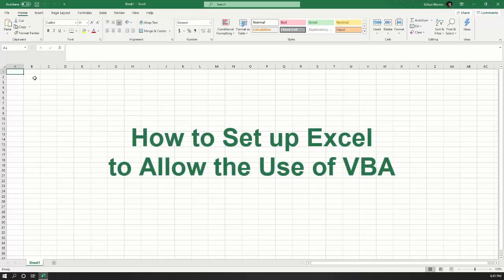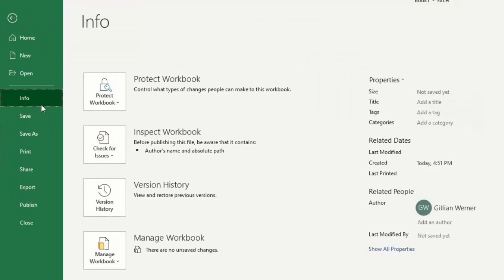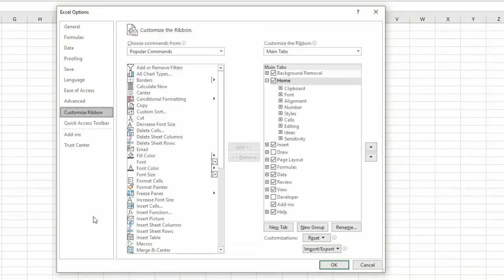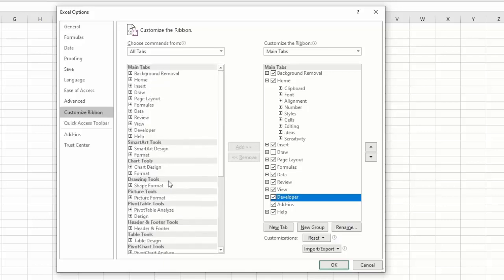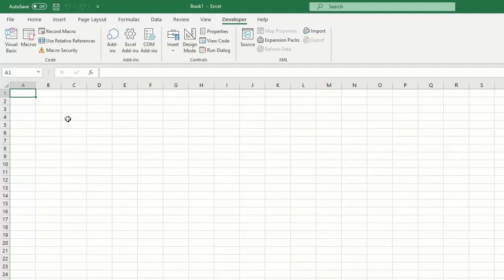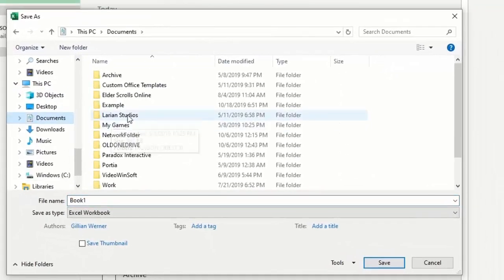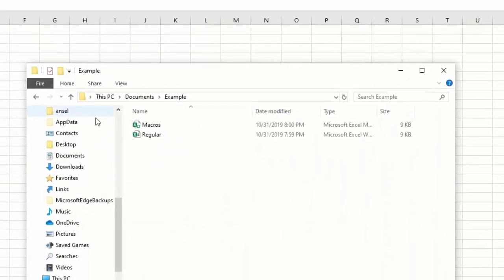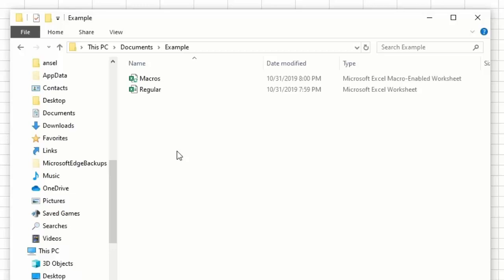#3 - How to Set Up VBA in Excel (How to Get Access to the Developer Tab in the Excel Ribbon)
Learn Excel VBA Programming Basics for Beginners with Gillian. Join the complete Excel VBA Programming course on Udemy at:

Join the thousands of other students who are learning Excel VBA Programming online in an easy, stress-free way.

I'd like to introduce Gillian Werner. She is an aerospace engineer, an Excel wizard and a great VBA instructor. This is a series of 11 video lessons that introduces you to the basics of getting started programming Excel VBA for beginners. This video shows you how to set up the Developer tab in your Excel Ribbon. This is a critical step for getting ready to create modules for your VBA programming.

Thanks so much for learning with us. I hope to see you in another video or course soon!